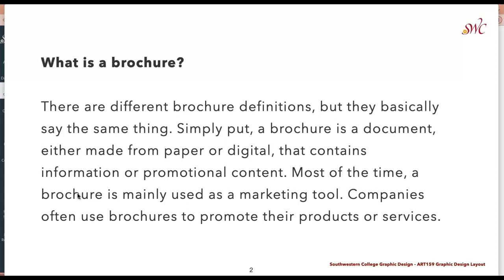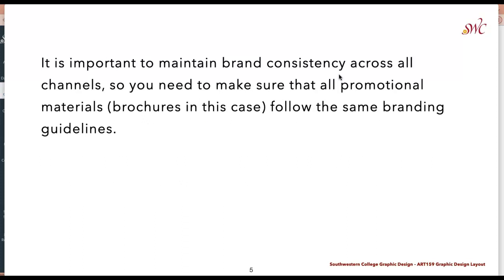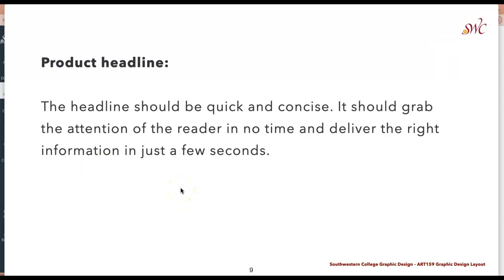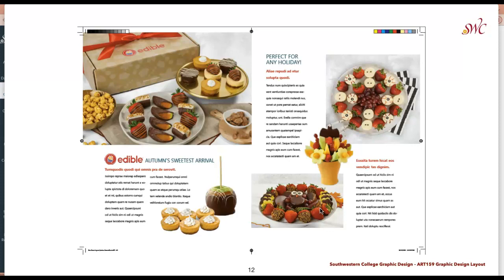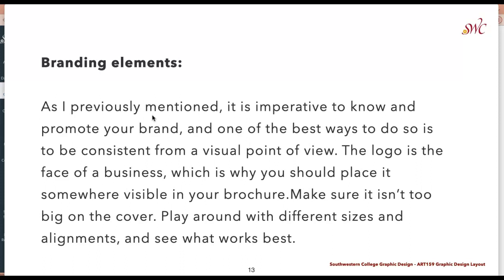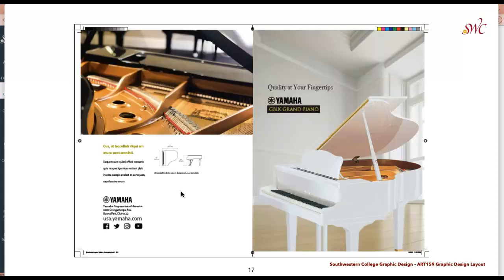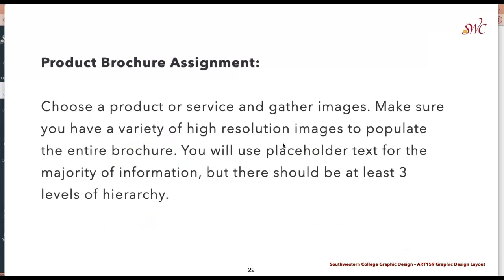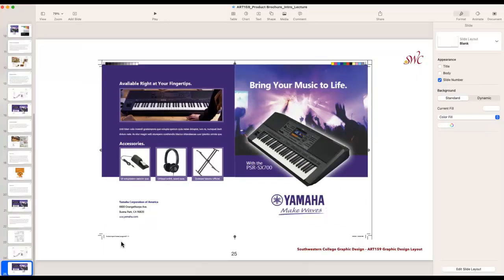ART 159: Product Brochure - Introduction Lecture